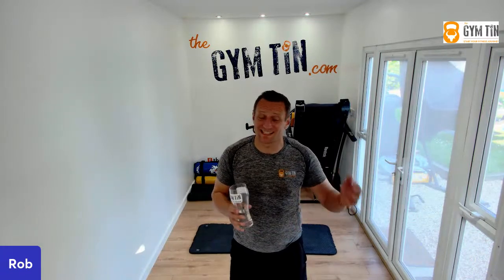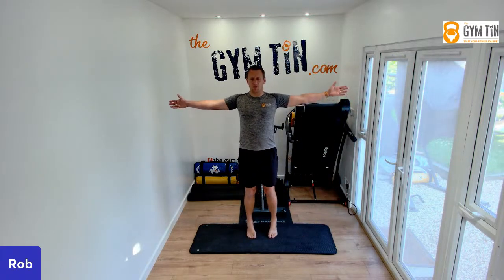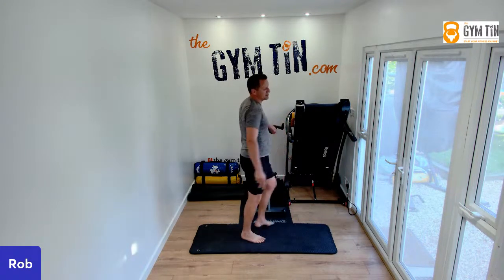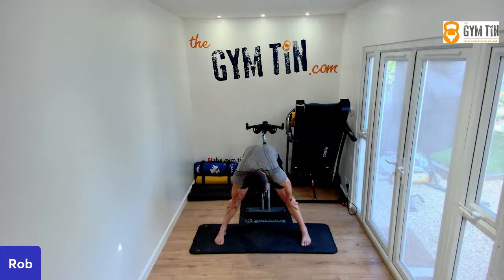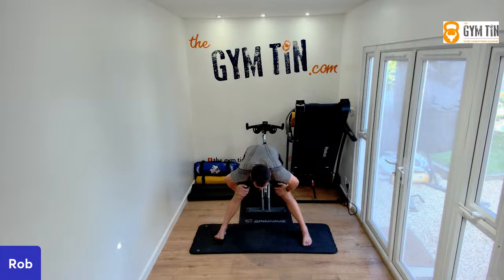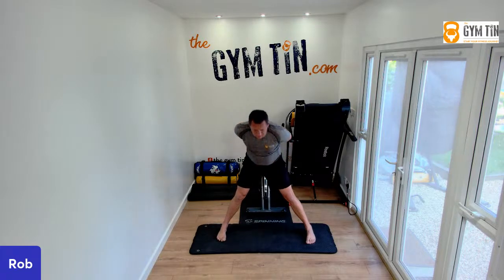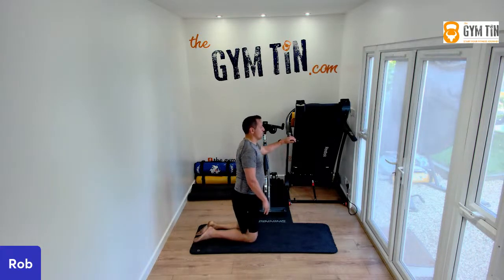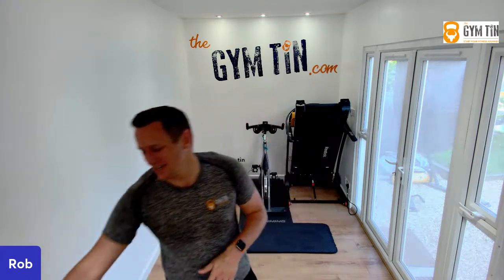Daily joint mobility (great for desk bound) - The Mobility Method.